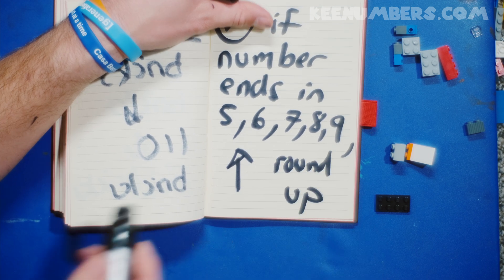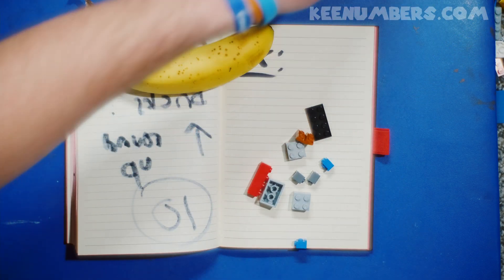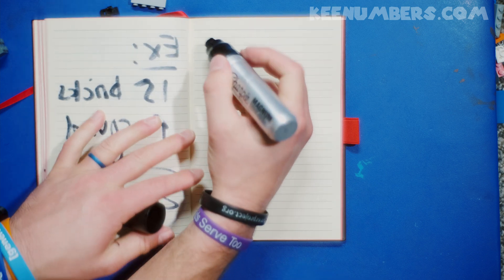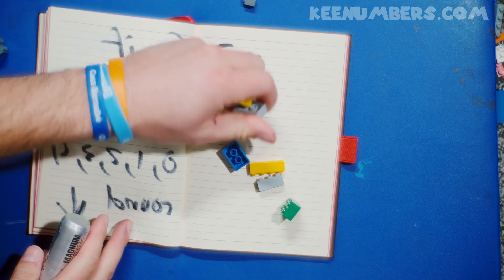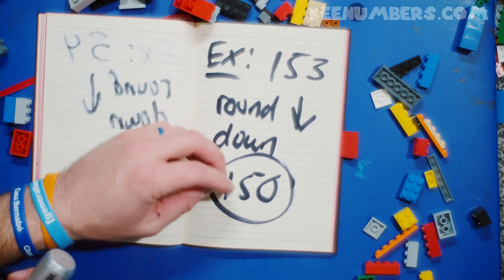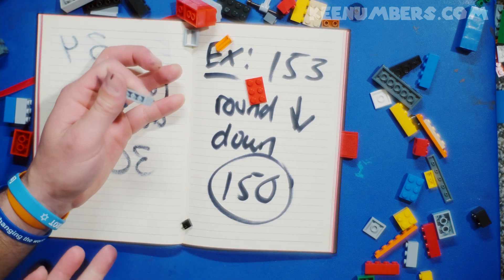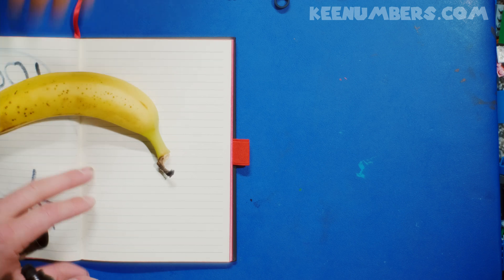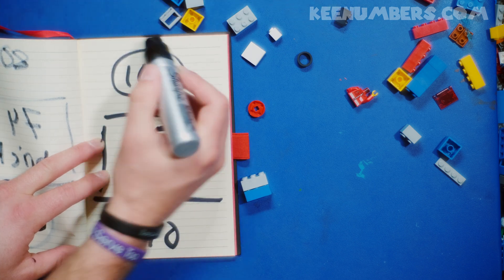How to Round to the Nearest 10 | 2nd Grade Rounding and Estimating Made Simple - Part 1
You ever looked at 219 pizzas and thought, well, that’s more than 100? I know I sure haven’t, but that’s a mountain pizza either way! We’re going to ballpark, estimate, guesstimate how many items we have when we round to the nearest 10 -- or even nearest 100. Let’s dive in!
Remember, if the number ends in a zero, don’t do a thing! Stay put! If you have about 30 tacos, that’s about 30 tacos! If it ends in zero, that number IS the nearest 10.

Don’t let public education ruin your child’s curiosity about math - math’s a powerful language. Join the Keenumber email newsletter and over time, we will make sure every child has a choice for how they learn math. Plus you’ll get the latest and greatest and be the first for member specials!

Job 38:4-5